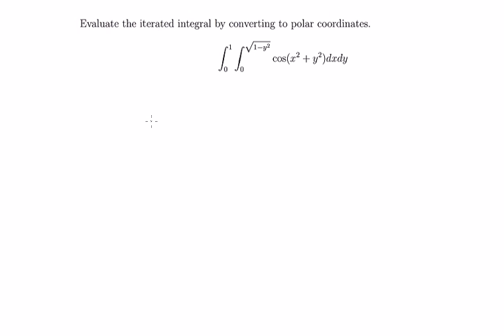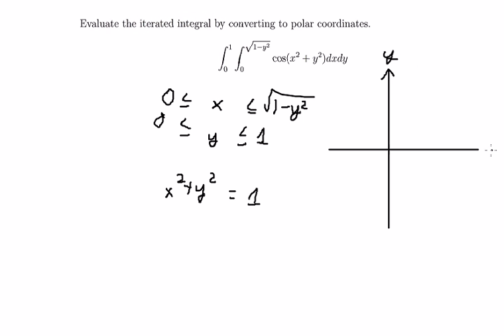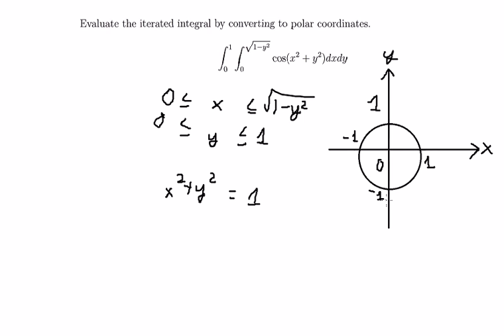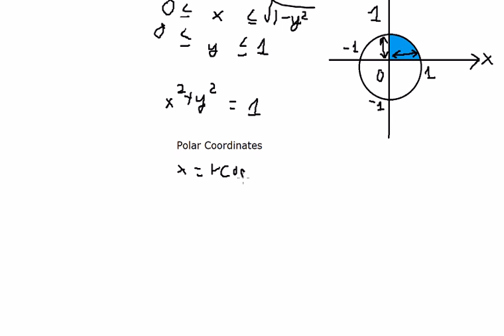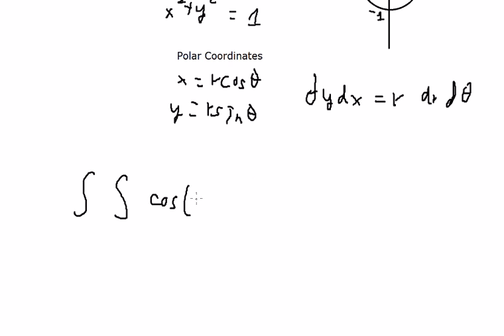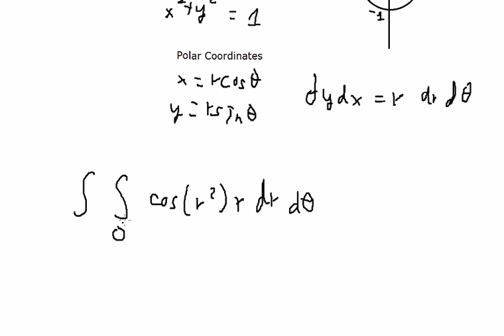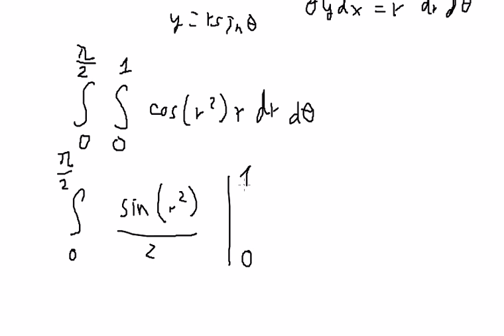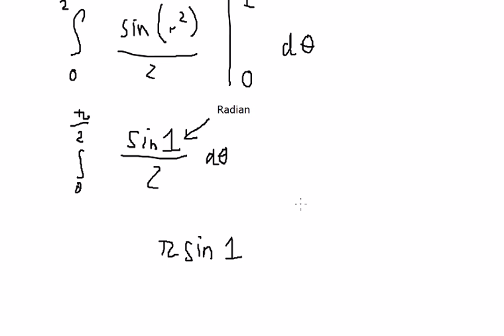Calculus Help: Double Integrals: Polar Coordinates: ∫∫ cos(x^2 + y^2 ) dxdy